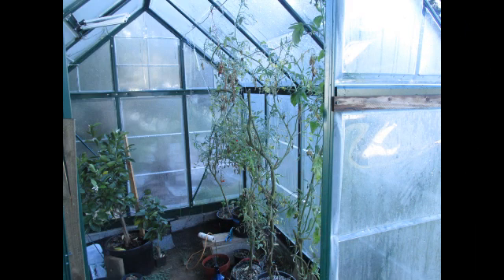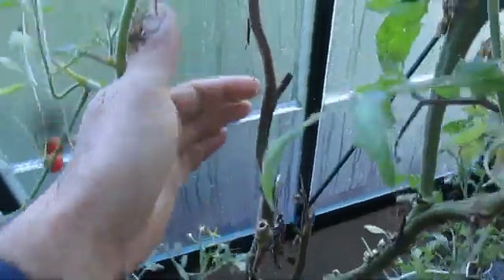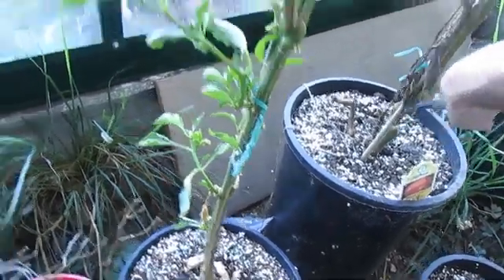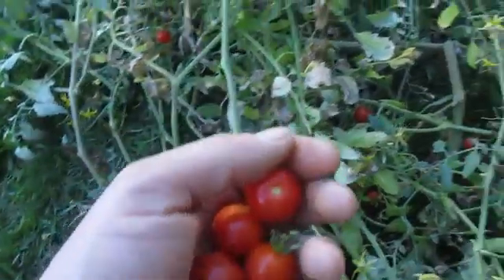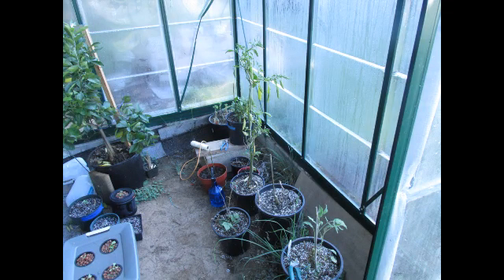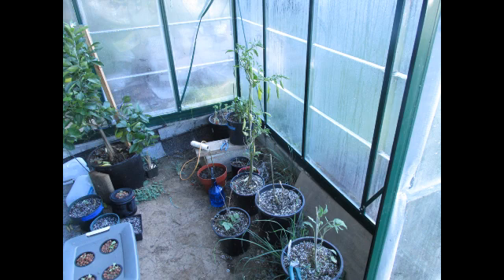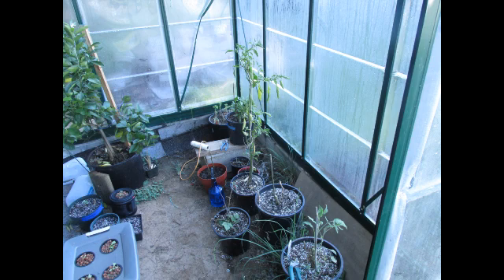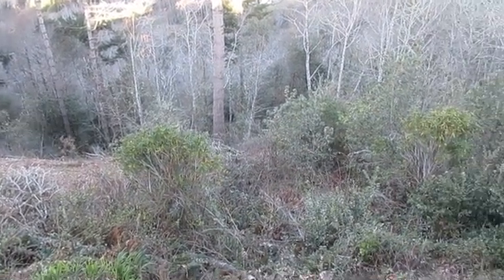2015 Hydroponic Greenhouse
1 year old tomatoes that grew in Coco Coir. Plans for the future & questions about viewers greenhouses.